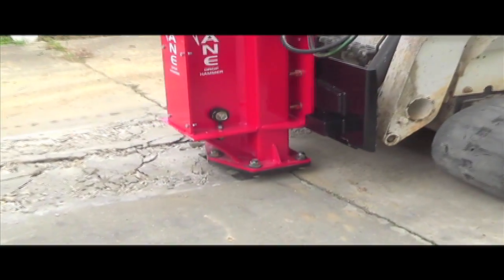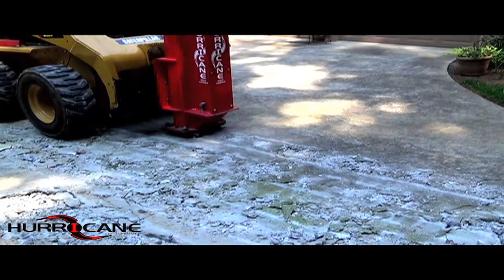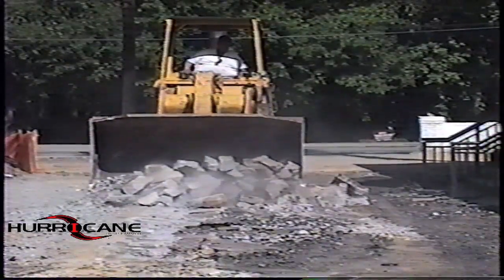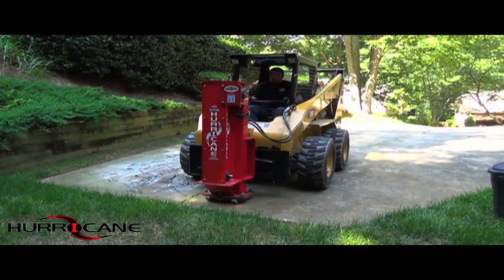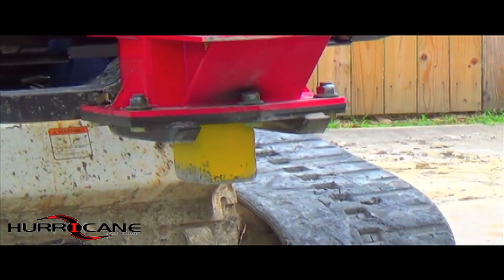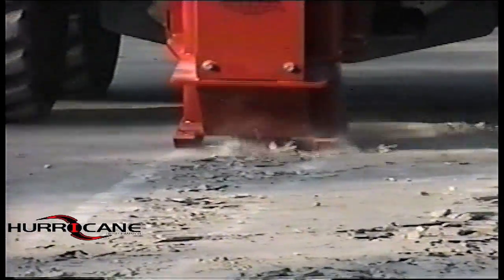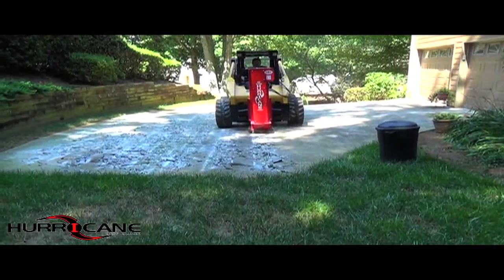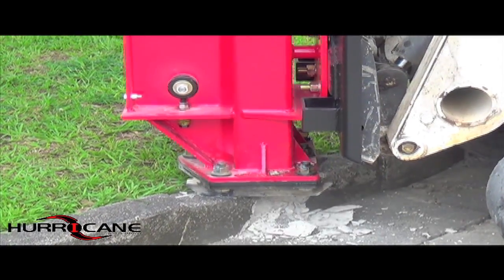Hurricane HD3700 U.I.T.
Hurricane HD3700 in action!!